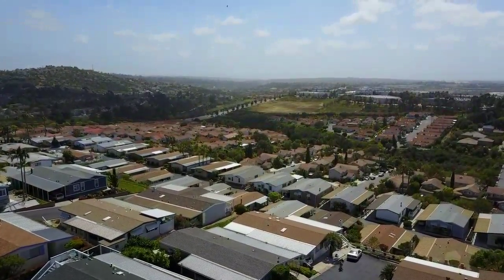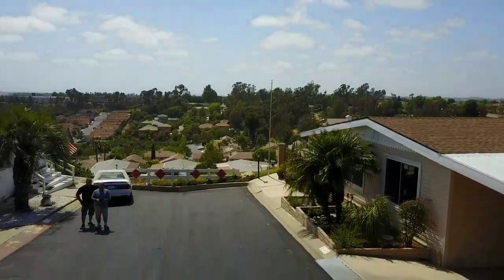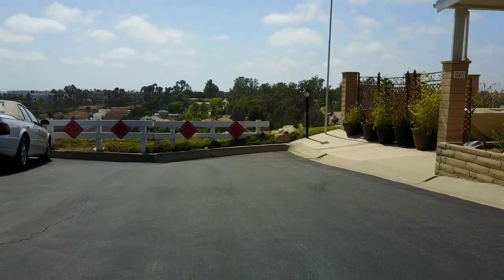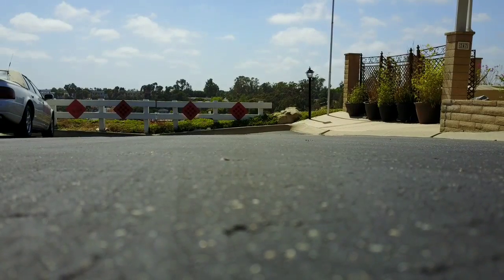M n D's pool